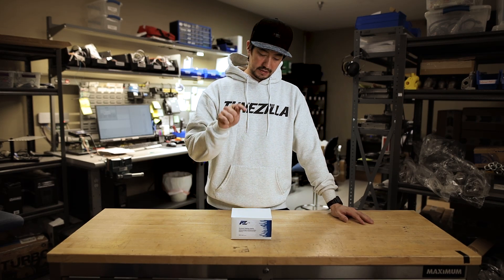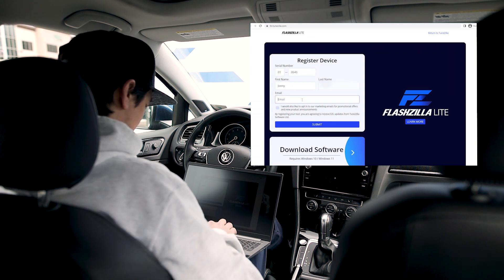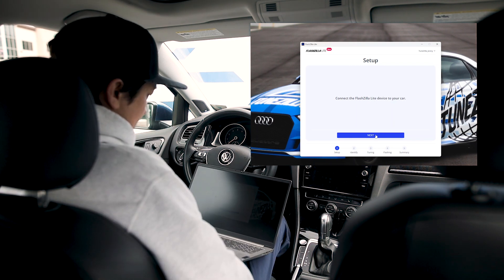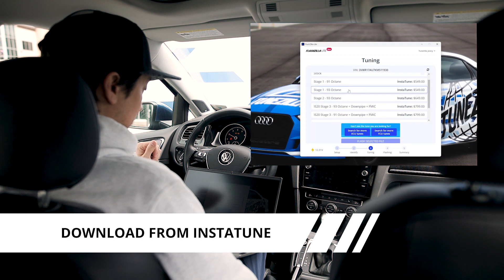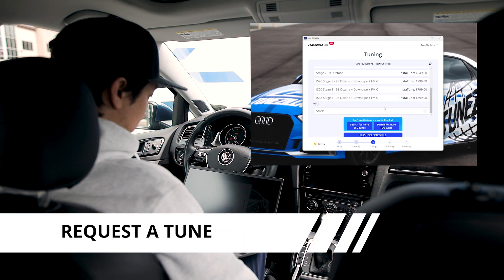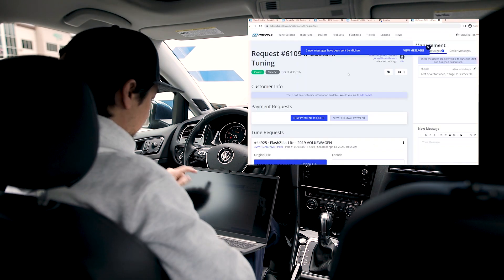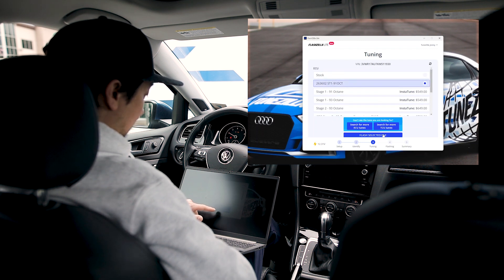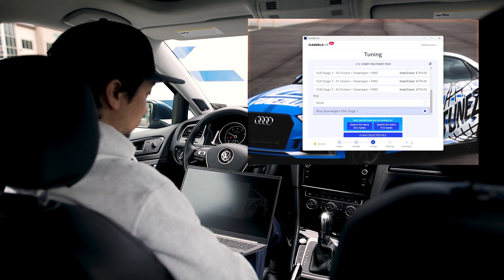Flashing your ECU or TCU with the TuneZilla Portal App.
***Note***
Customers using FlashZilla Lite and FlashZilla Pro will follow the same steps outlined in this video.

Flashing is made easy with our TuneZilla Portal app. The step by step process is easy to follow and makes quick work of your ECU or TCU tuning. FlashZilla Pro will read your ECU and TCU and automatically search our Instatune library for all compatible tune files.

Connect directly to Instatune
Purchase and Download files at home
Request ticket support and custom tuning from the app
Organize and edit your tune library
Flash multiple vehicles with one tool

0:10 What's in the box?
1:02 Getting Started
2:13 Reading your ECU and TCU
4:14 Downloading tunes from Instatune
5:47 Requesting a Tune for your vehicle
8:44 Managing your Tune library

To request a tune, visit tickets.tunezilla.com
Try out our free log viewer tool at log.tunezilla.com